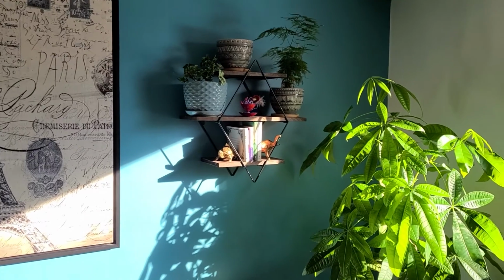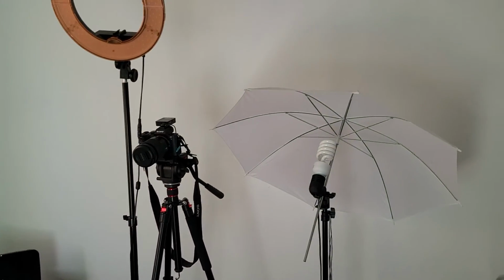Creating A Video Studio At Home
CREATING A VIDEO STUDIO AT HOME - Can be easy, inspiring, liberating and definitely a time saver.  Once you set it up in that little corner, or room in your home, you are ready to start shooting your video anytime.  No more needing to set aside time for setting up.
Try and create a space that is comfortable and unique to your style.  All this can be done at a very affordable price.
Drop in and say "Hi"

Also, visit me over @insurewithliv - for information on saving and securing your Financial Future - Retirement